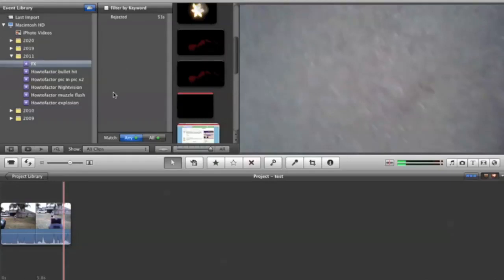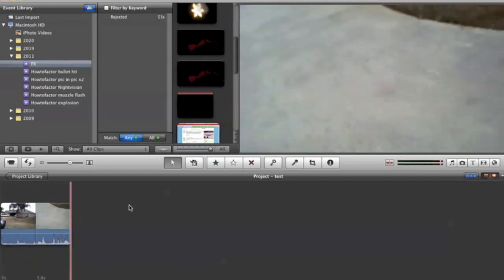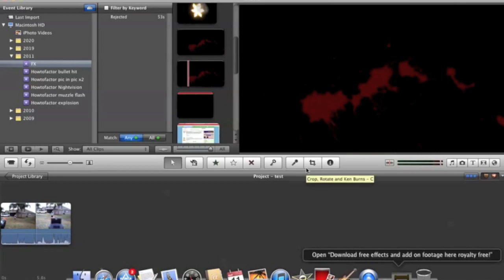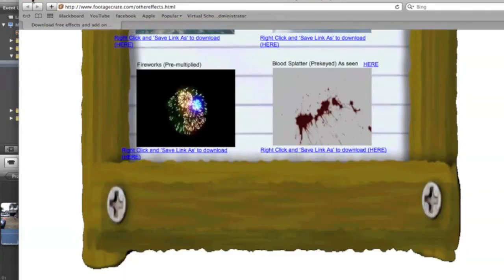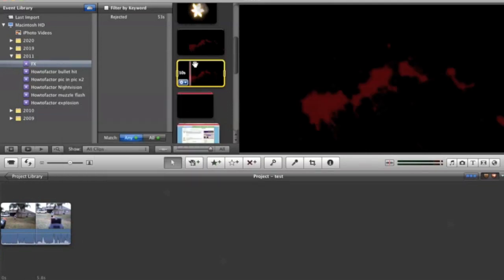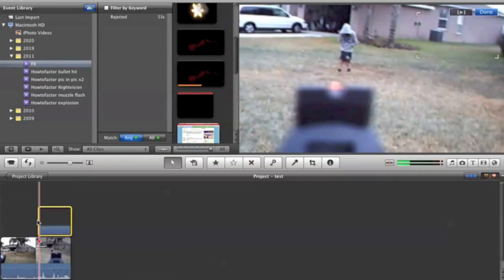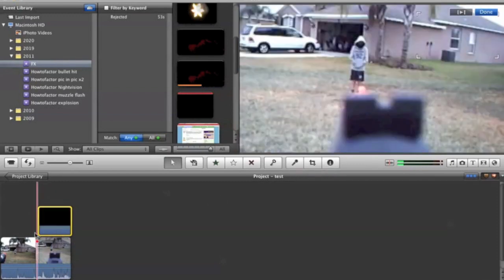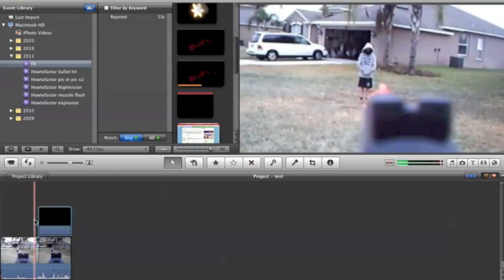How to do a Blood Splatter Effect in iMovie 11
This is how you do a Blood Splatter Effect in iMovie 11 of iMovie 09.